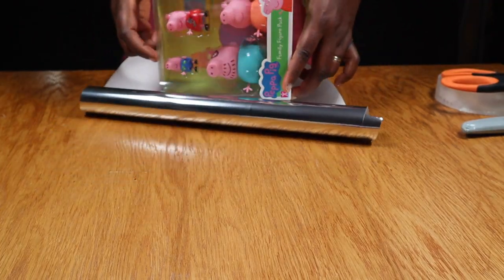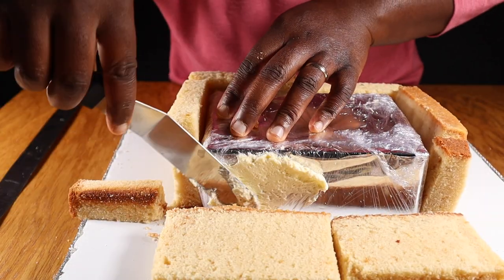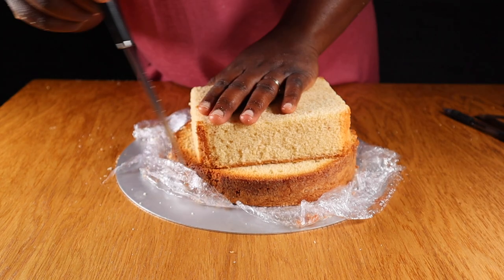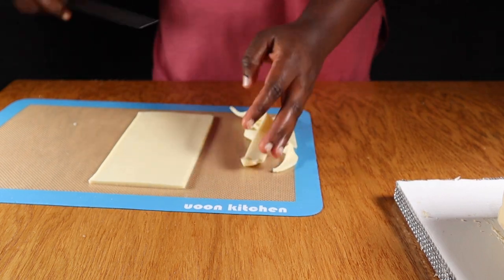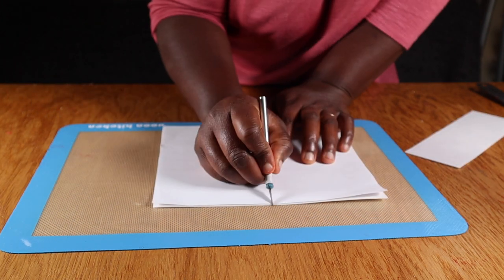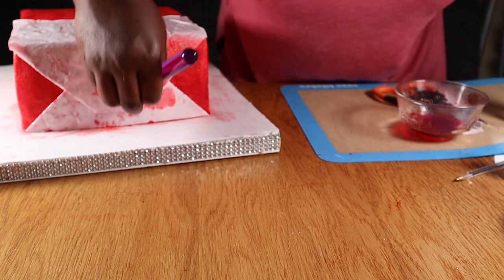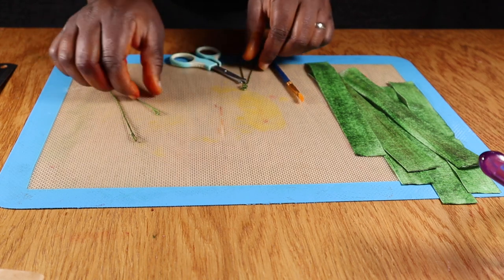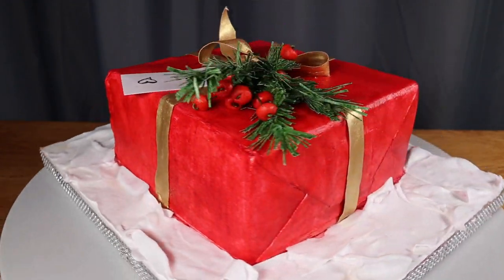How To Make A GIFT BOX Cake With a SURPRISE INSIDE| With REAL GIFT INSIDE! | CHRISTMAS GIFT BOX CAKE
This week on Create with Chidex, I made a CHRISTMAS Themed Gift box CAKE.
I saw the Gift Box Cake made by @HowToCakeIt and this is my own version of it.
Please don't forget to like the video, leave comments/ suggestions in the description and more importantly Subscribe to my channel and hit the notification bell so that you get notified when I put up new videos.

How to Make A Realistic TOADIE CAKE| A BABYSITTER'S GUIDE TO MONSTER HUNTING| NETFLIX CAKE IDEAS

DIY TUTORIAL: HOW TO MAKE A CHEAP AND EASY GAZEBO AND BLING WEDDING CAKE STAND WITH LIGHTS

How to make a Wedding CAKE| Turning a £22 Grocery Store Cake into an Expensive Wedding CAKE!!:

How To Make a Realistic PIZZA CAKE: Using Food (Cakes) To Celebrate Our Cultural Diversity, Part 4

FISH & CHIPS CAKE!!: Using Food (Cakes) to Celebrate our Cultural Diversity, Part 2:  FISH & CHIPS CAKE!!: Using Food (Cakes) to celebrate our cultural diversity, Part 2

How To Make CHINESE STIR-FRY NOODLES…. from CAKE!!! Using Food (Cakes) To Celebrate Our Cultural Diversity, Part 3